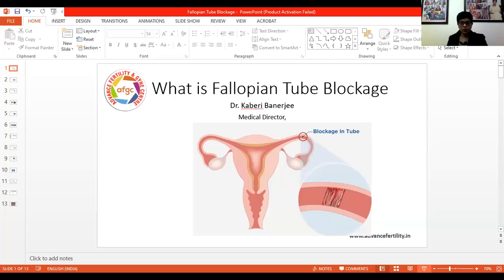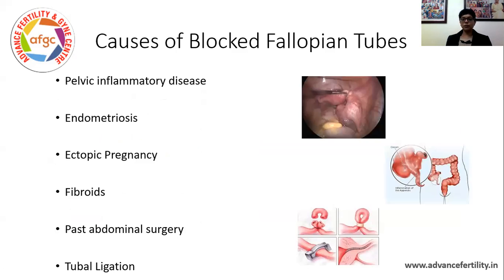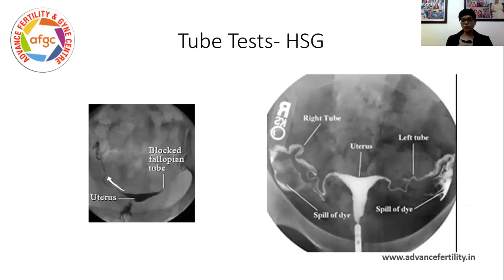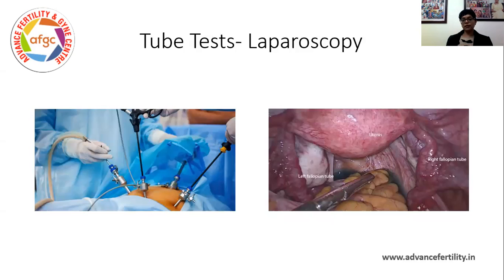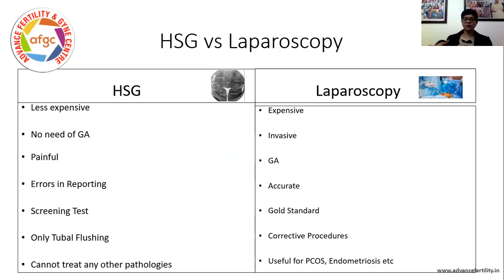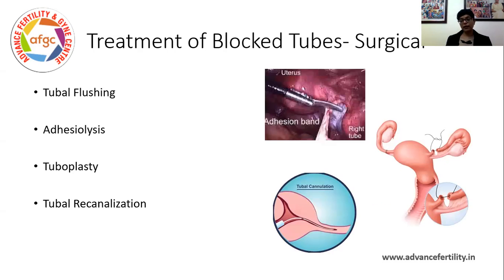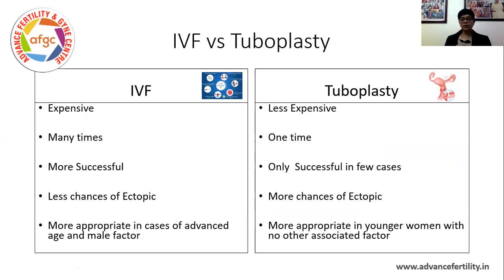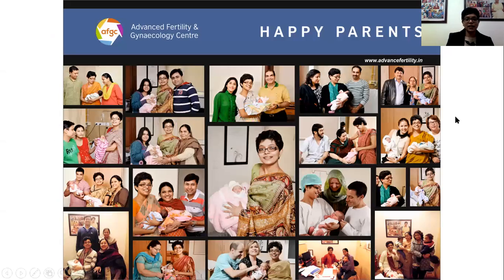Fallopian Tube Blockage: Symptoms, Causes, Diagnosis and Treatment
A seasoned Obstetrician & Gynecologist with more than a decade of experience in IVF infertility management, Dr. Kaberi Banerjee is renowned infertility and IVF specialist in Delhi & NCR. Dr. Banerjee is the Medical Director of Advance Fertility & Gynecological Center, New Delhi and has handled more than 6,000 plus pregnancy cases so far. Her expertise lies in successfully handling complicated cases of repeated IVF failures, donor, and surrogacy.